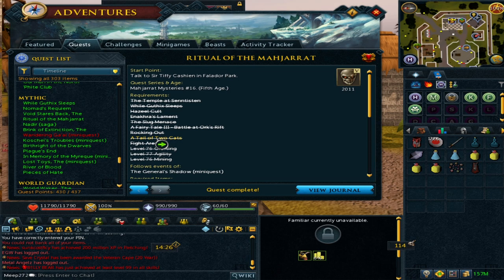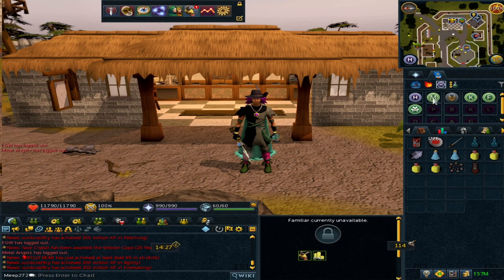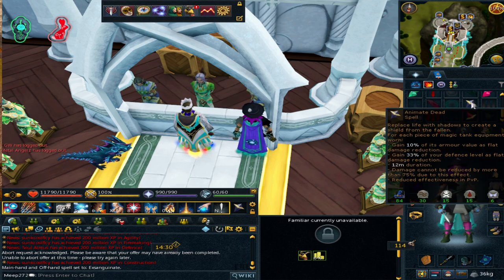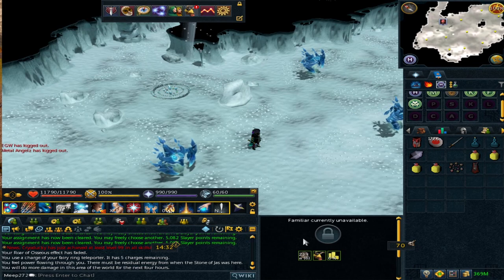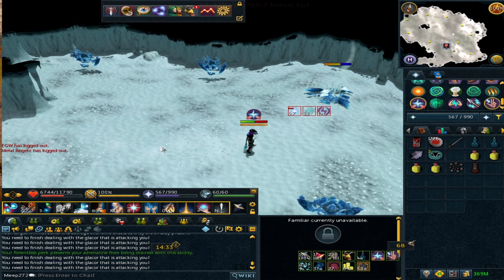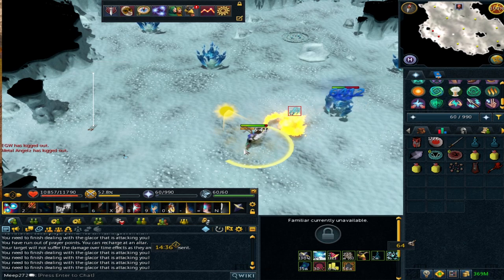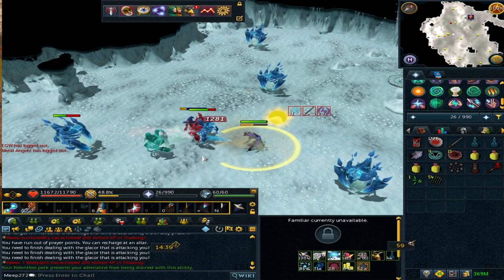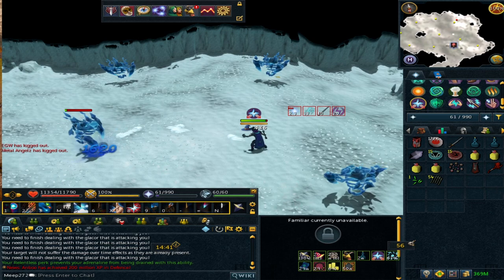Do Normal Glacors Still Make Bank In 2023? Runescape 3 2023 Money Making Method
Glacors have been part of Runescape for a long time, the normal glaciers are often forgotten about due to the newer arch glacor. However.. Do the normal glacors make good money and are they worth doing for a slayer task?